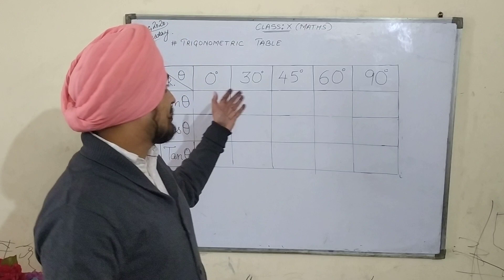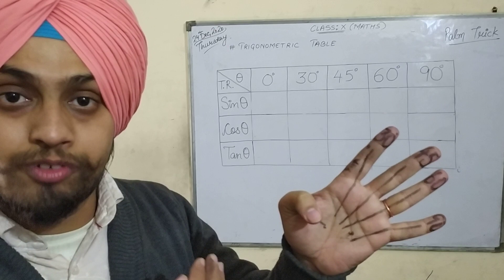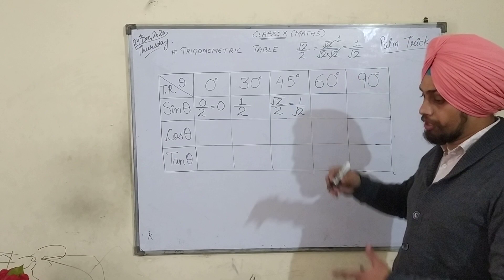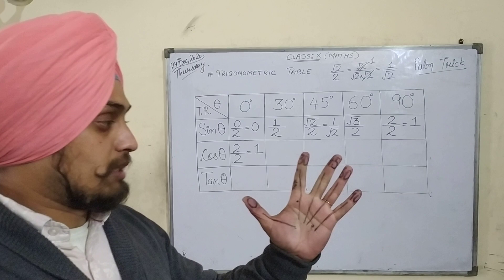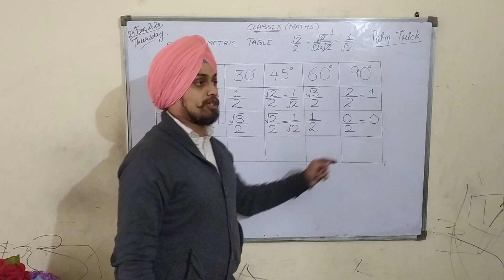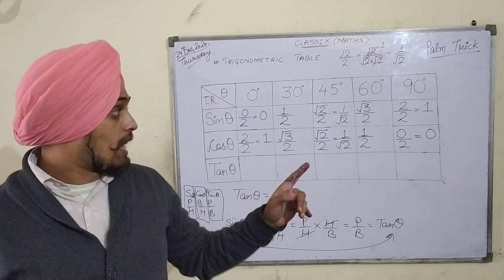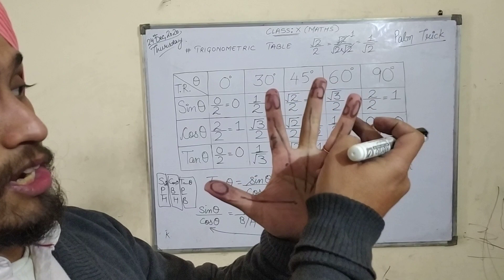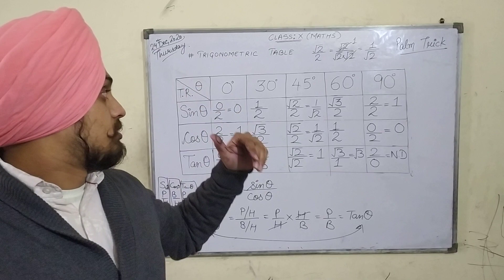Palm/Hand Trick (Easy way to remember or recall trigonometric ratios of standard angles)